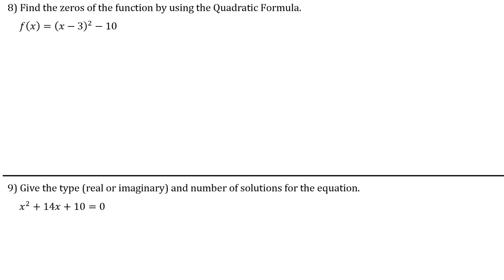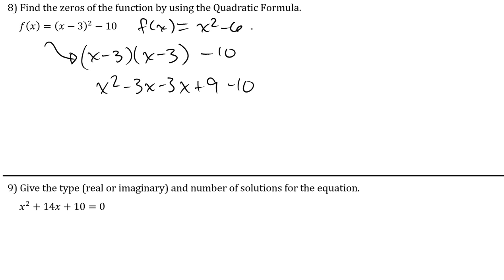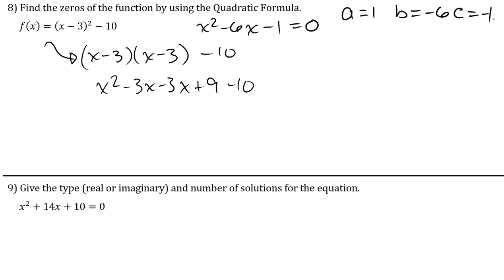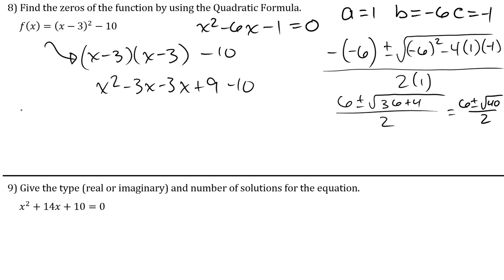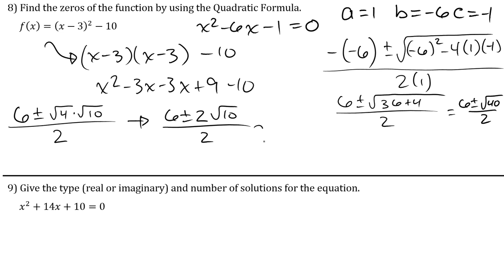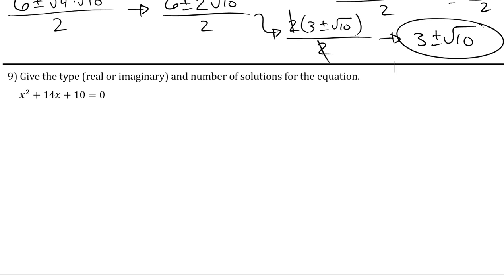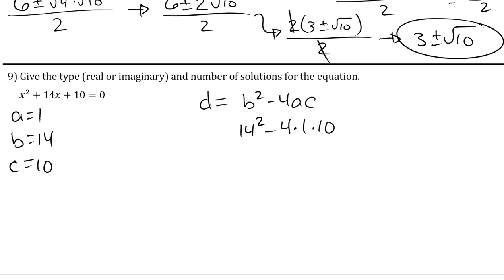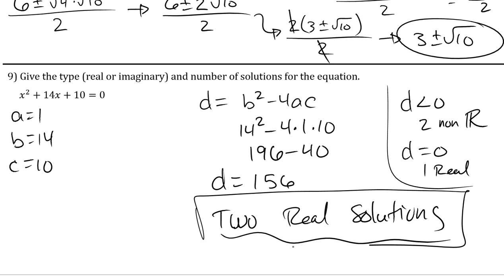8 9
Chapter 5 Test Correction Videos